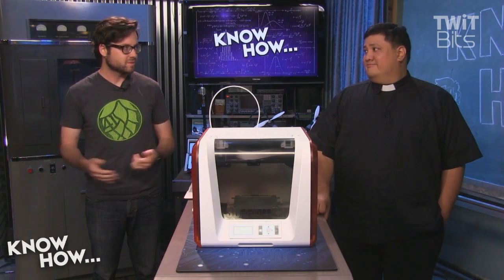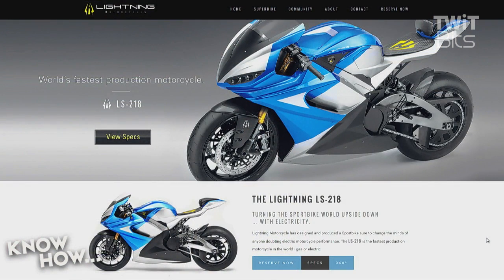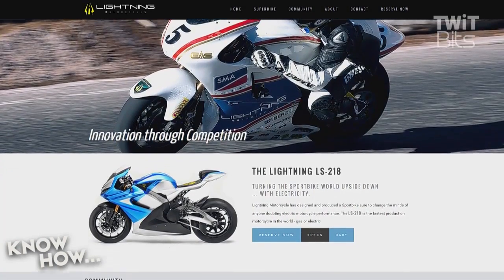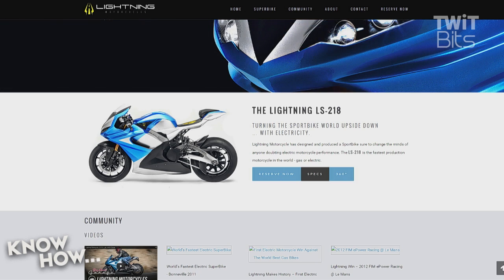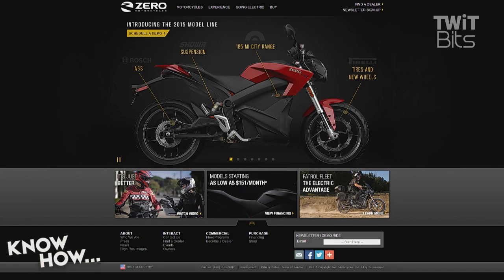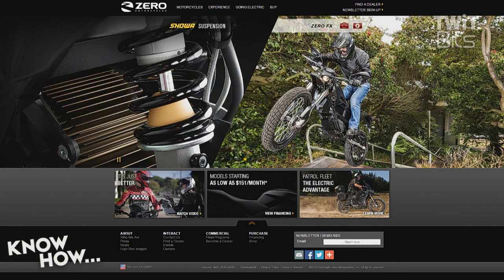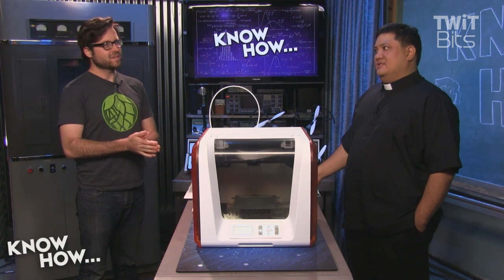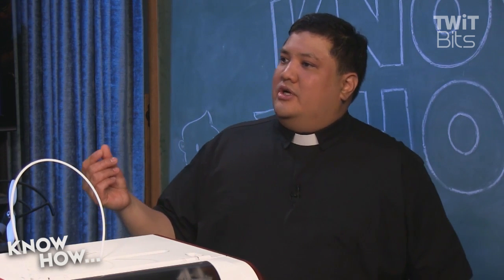Lightning LS-218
The Lightning LS-218 is the fastest consumer motorcycle on the market, but it's also completely electric. Padre and Bryan discuss the pros and cons of an electric bike, and how advances in battery technology could lead to electric becoming the standard in the realm of bikes.